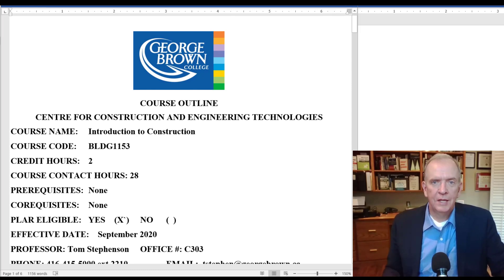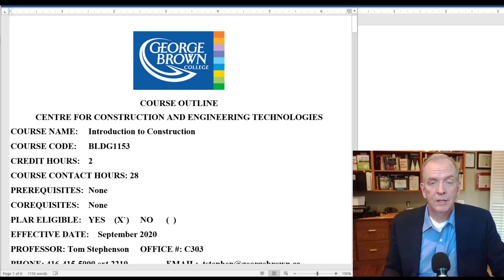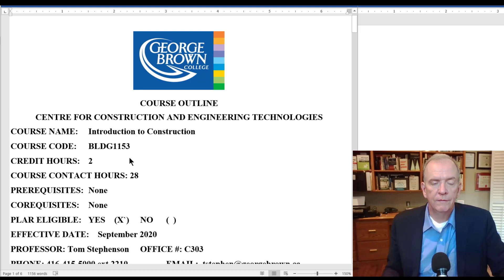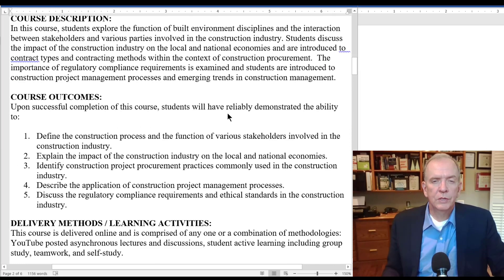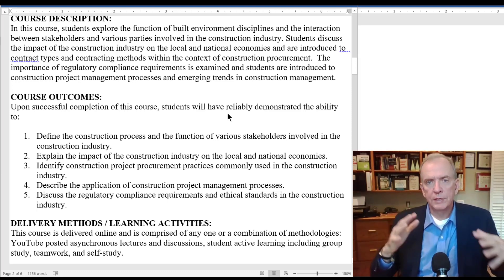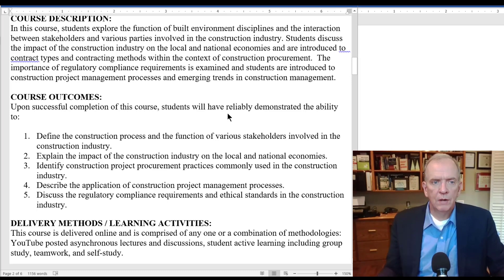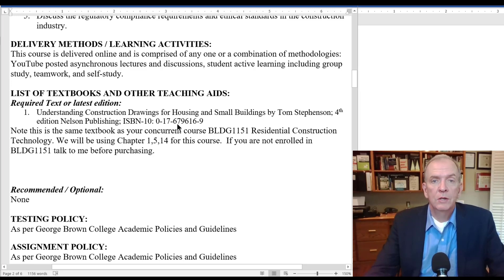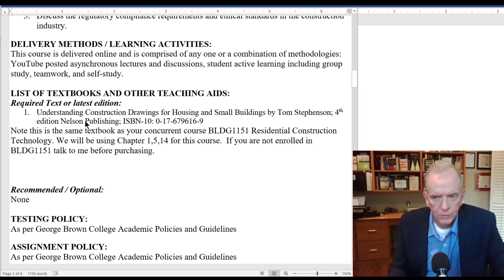Introduction to Construction Management Course BLDG1153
In this Video I go over the course outline for the Introduction to Construction Management Course.  This will give you a good understanding of what we will cover in the course and the grading scheme.